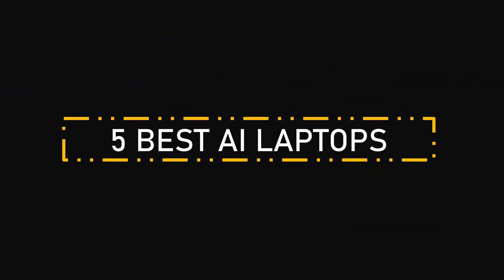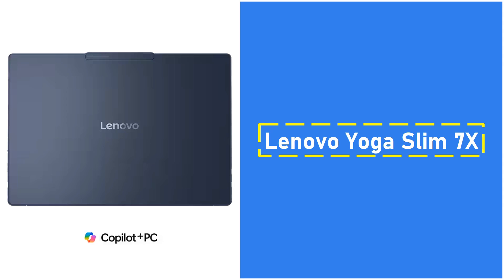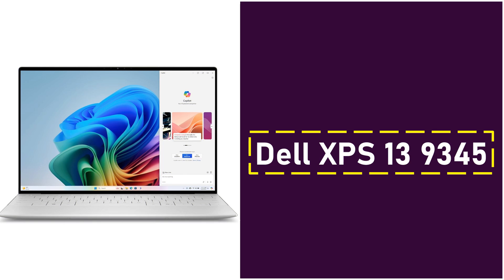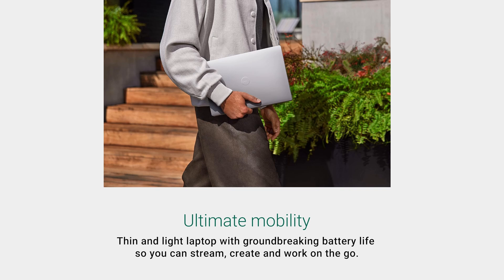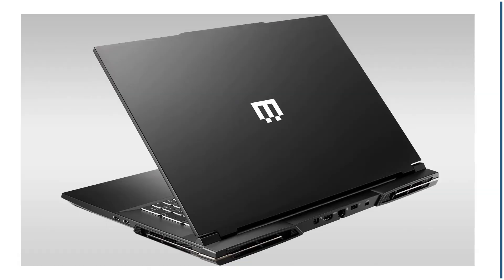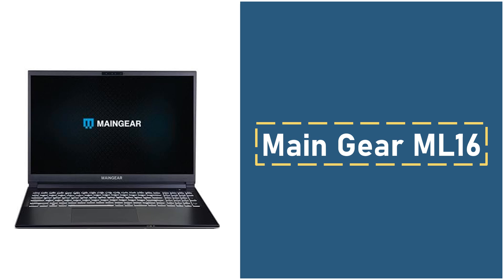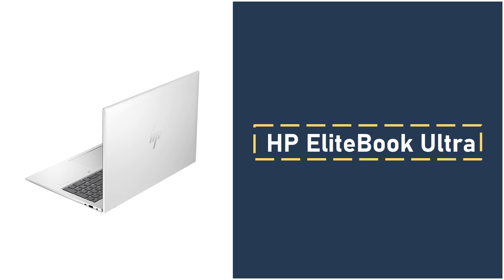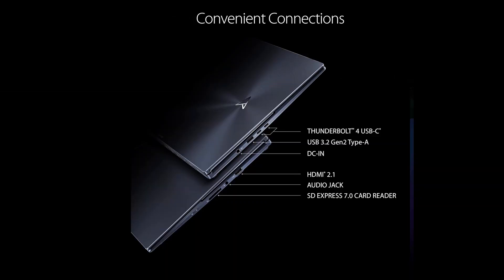5 Best AI Laptops of 2025 – Unleash Next-Level Productivity!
1: Lenovo Yoga Slim 7X
2: Dell XPS 13 9345 with Snapdragon X Elite

3: Main Gear ML16

4: HP EliteBook Ultra

5: Asus Zenbook S16